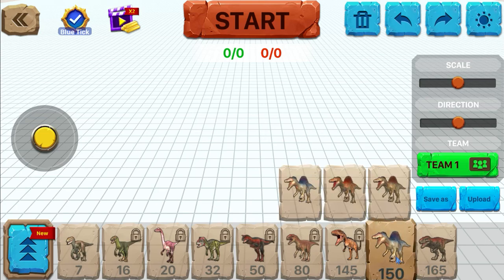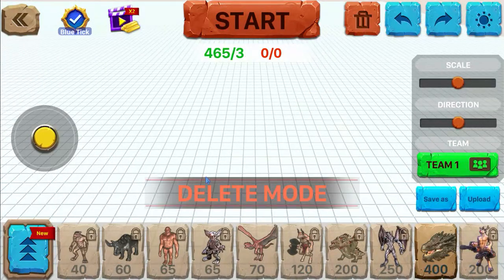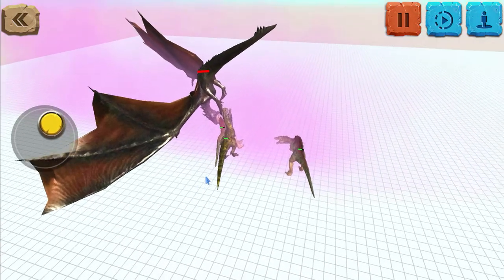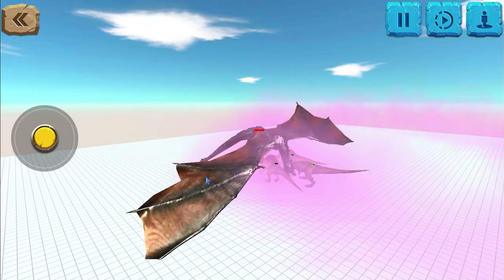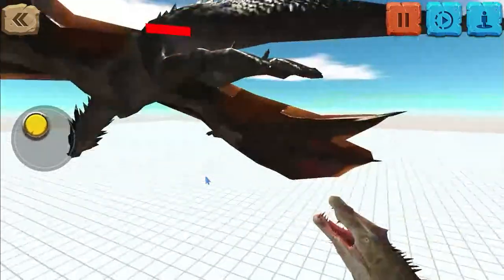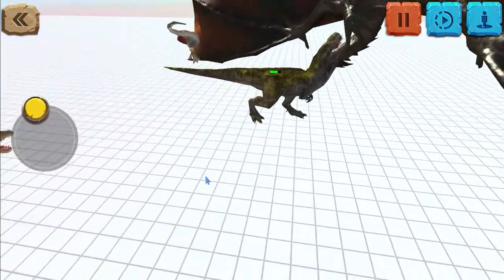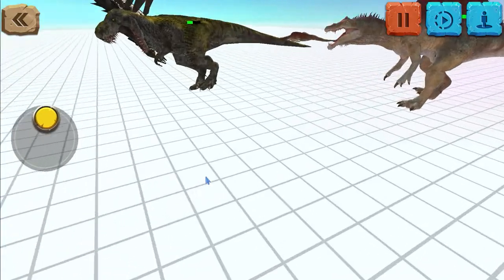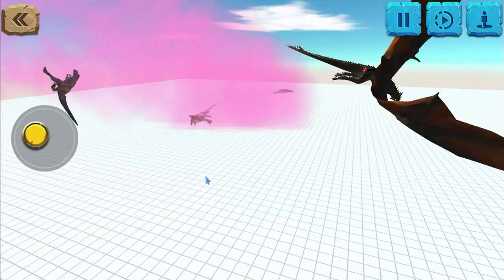dragon covered in armor vs TREX AND SPINOSURAS!!!